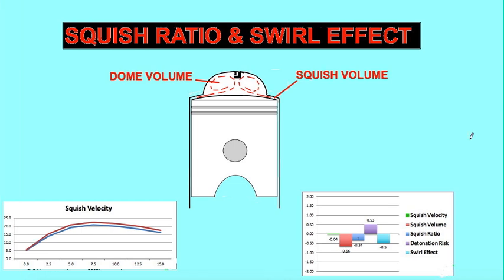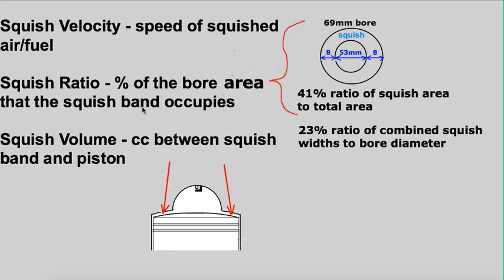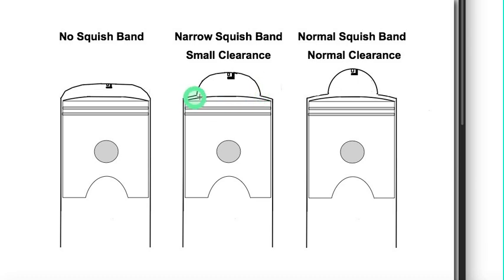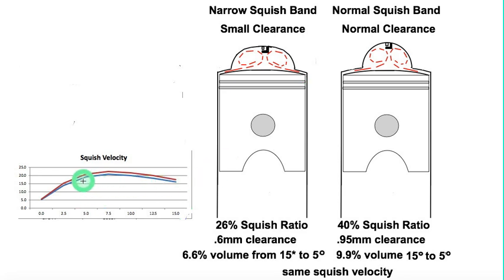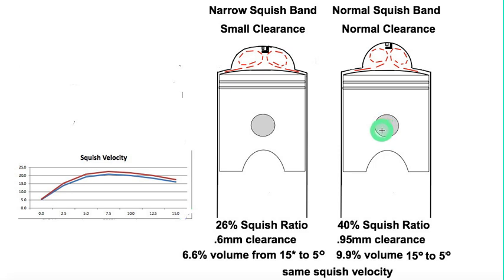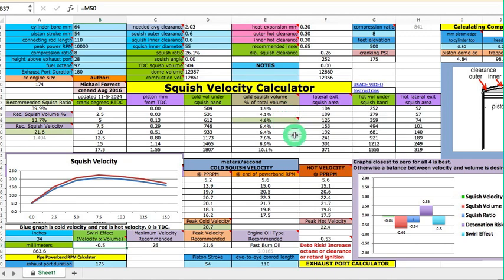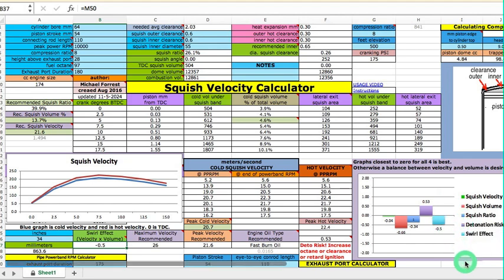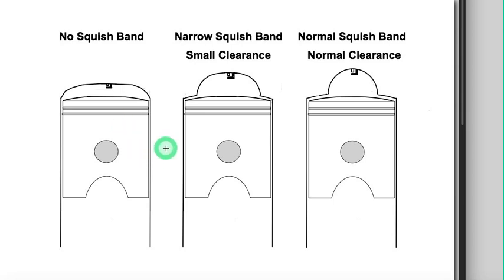2 Stroke Squish Volume Effect on Swirl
The importance of enough squish volume to make the squish velocity effective at creating a healthy swirl effect for rapid combustion at high RPM.